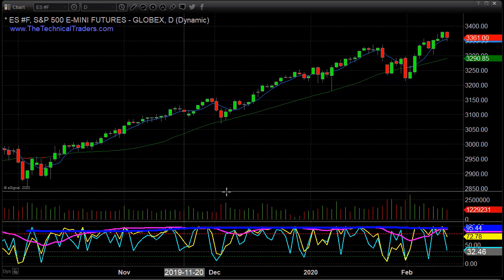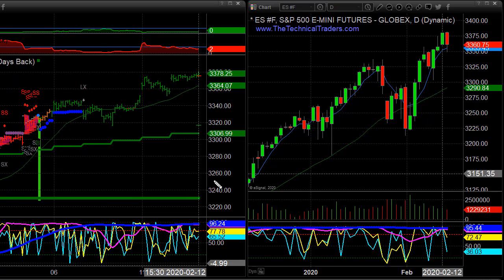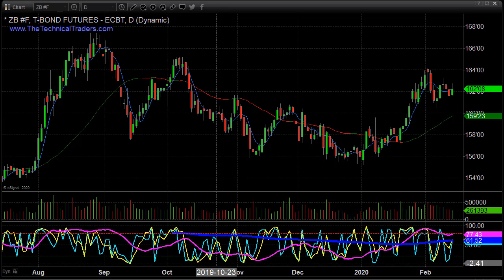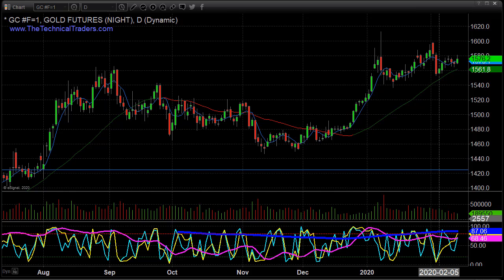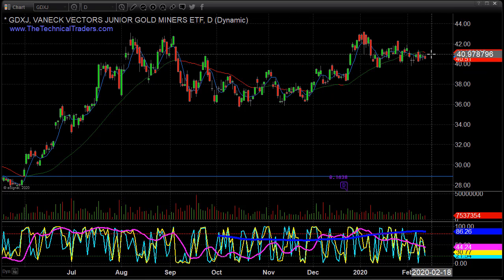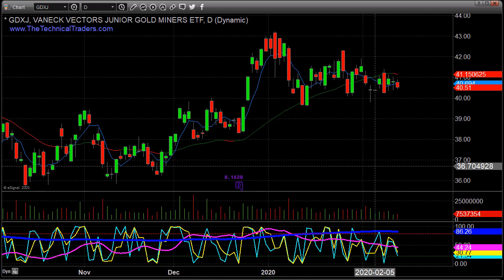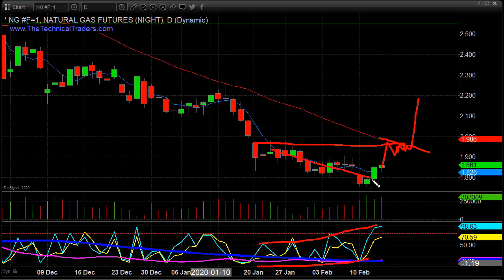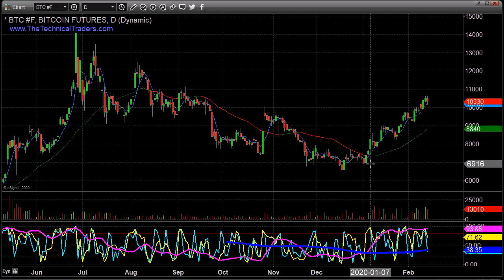Morning Trade Setups for Indexes and Commodities - Feb 13 2020